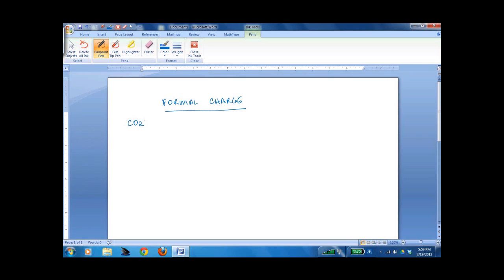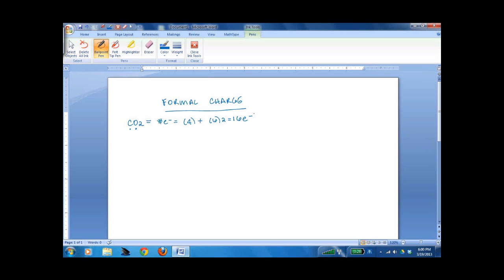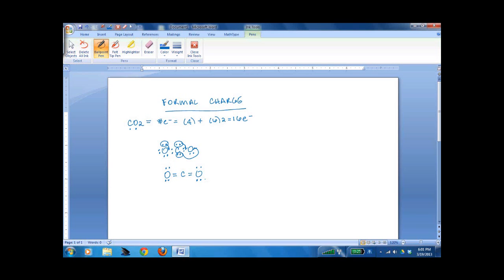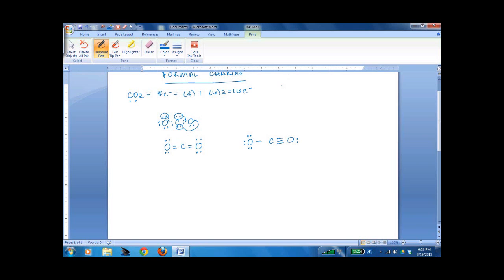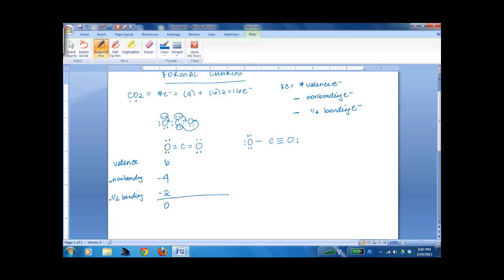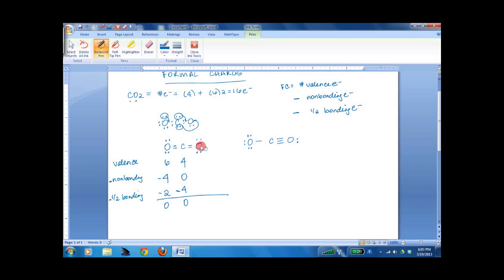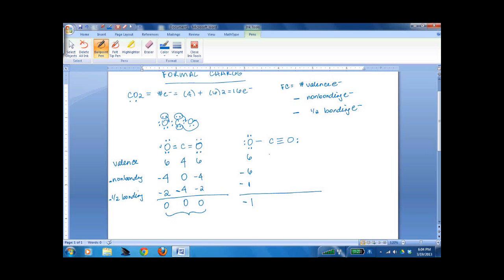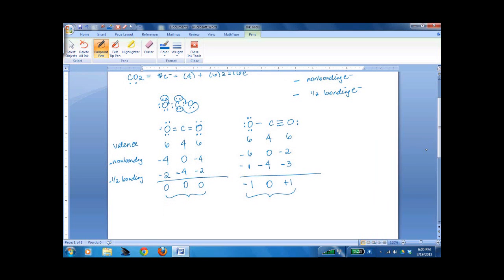HCHEM Formal Charge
Calculating formal charge using carbon dioxide as an example.